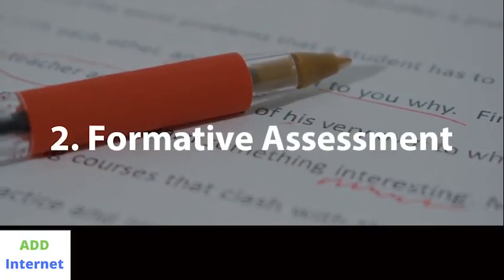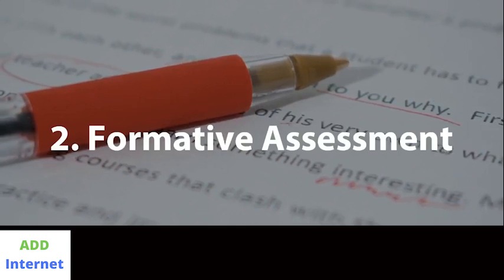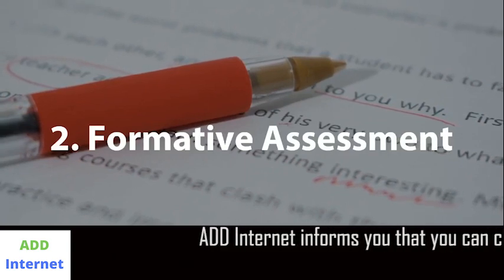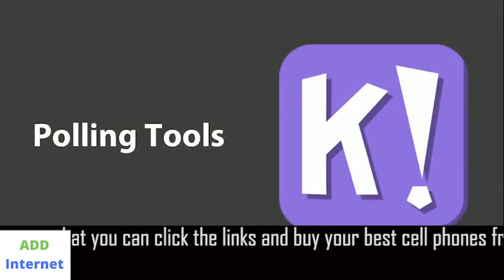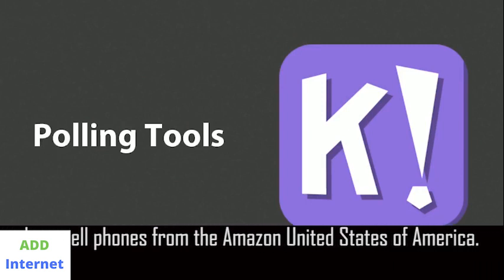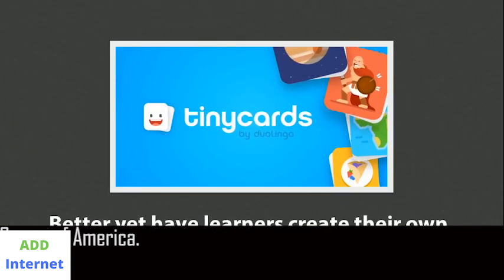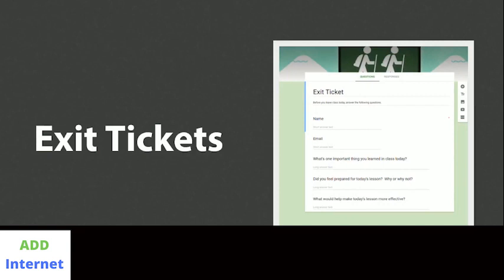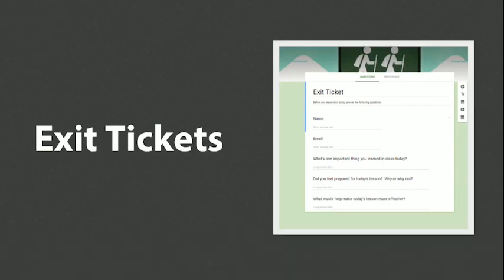3 Ways to Use Cellphones and other personal devices in the Classroom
ADD Internet informs you that you can click on the links and purchase your best mobile phone accessories from Amazon in the United Kingdom.